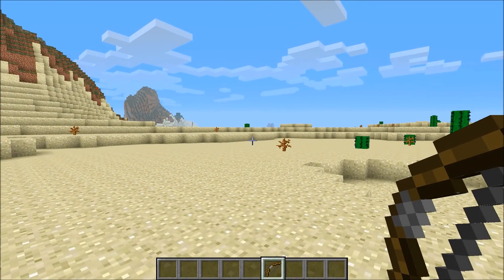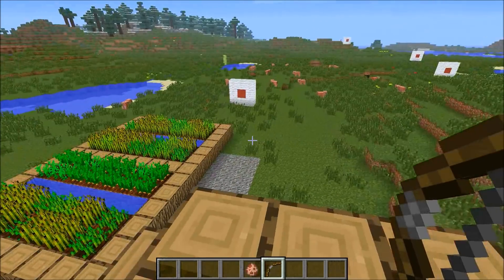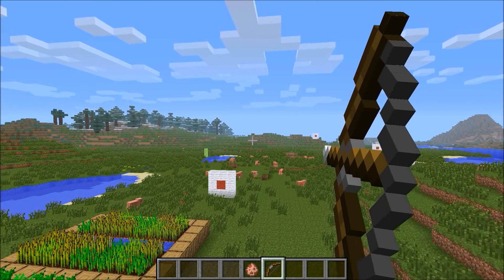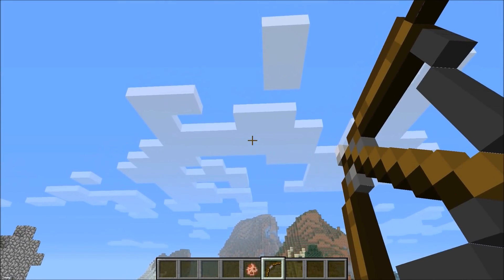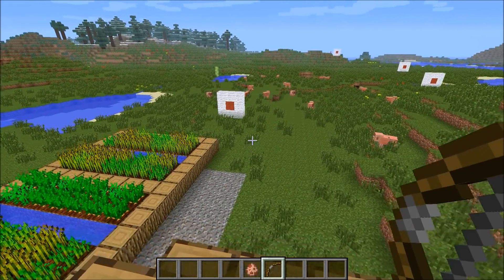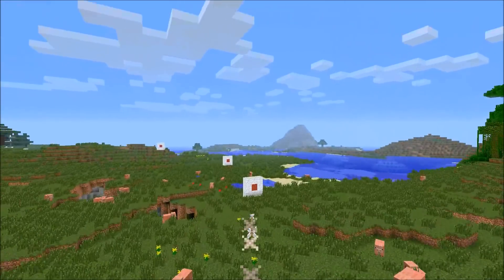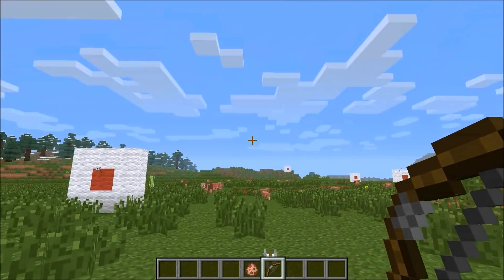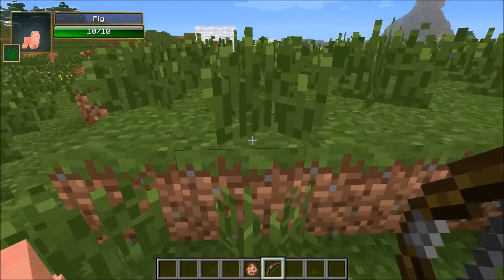Minecraft: YOU ARE THE ARROW! (MAKE EPIC SHOTS WITH A BOW!) Mod Showcase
The Arrow Camera Mod allows you to become an arrow to shoot accurate shots!

The Arrow Camera Mod is a very simple mod that adds a cinematic effect to shooing arrows. By holding shift you can follow the exact location of your shot. This can be very useful for making accurate shots and also for scouting out new areas.